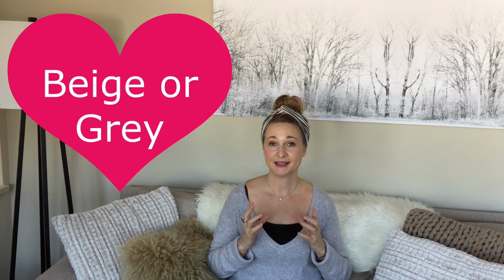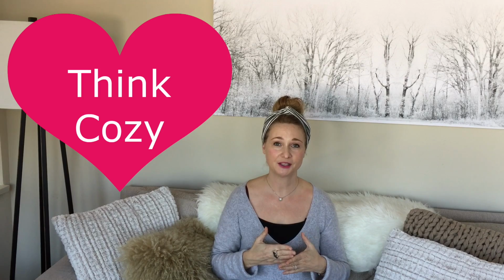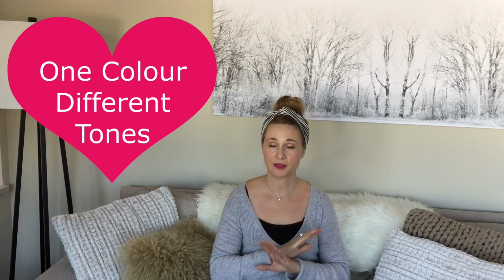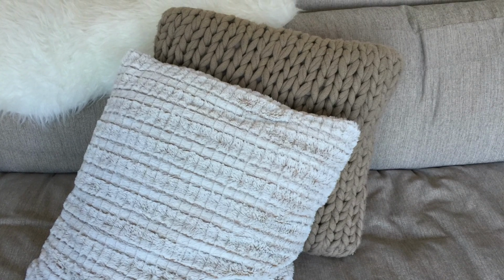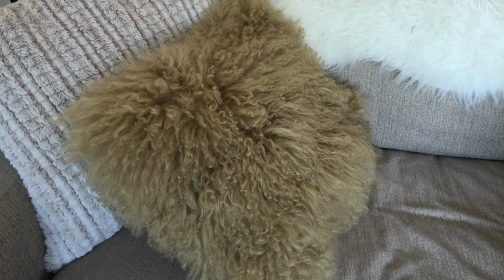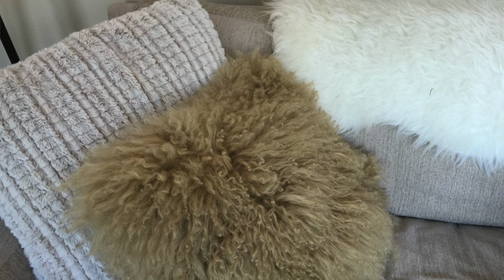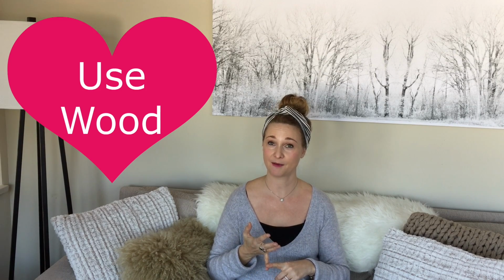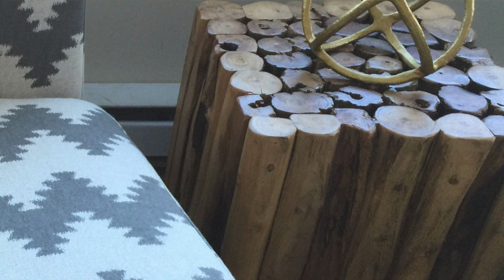How To Decorate With Neutral Colours (2015)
With love, Karla Dreyer of Karla Dreyer Design.